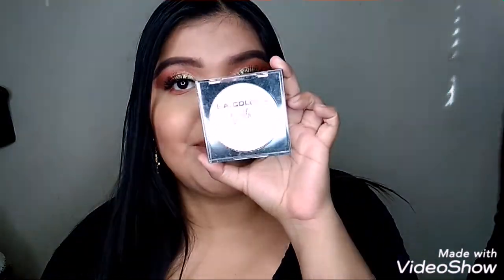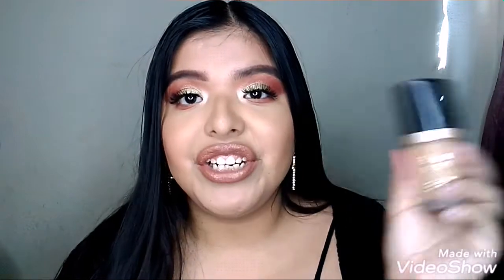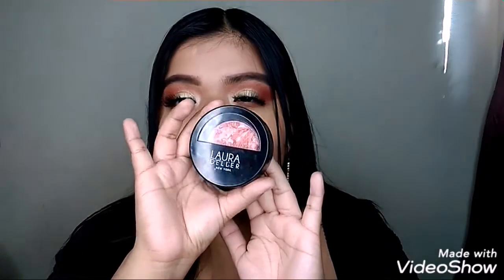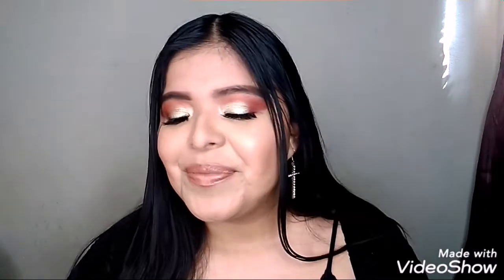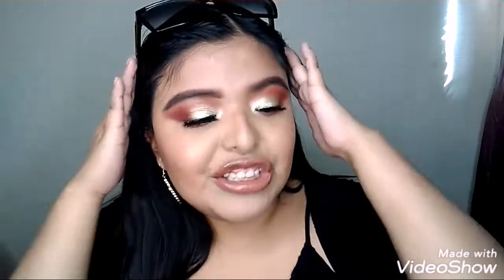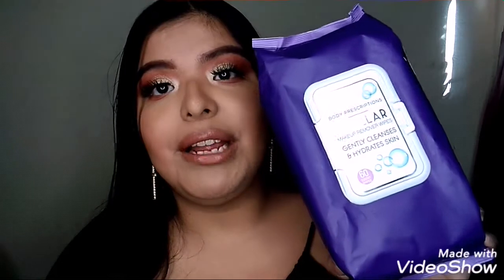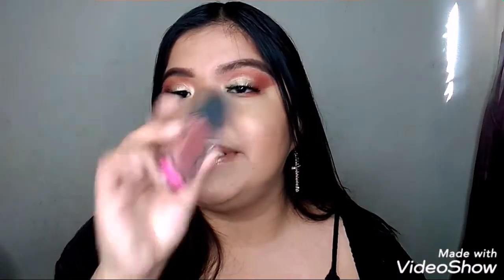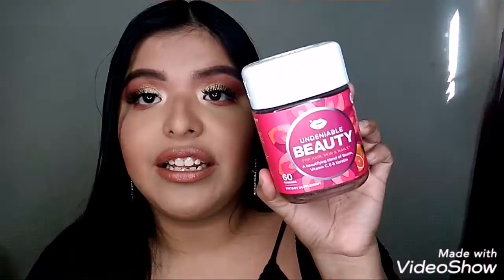Current Beauty Favorites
Hey My Loves, Welcome Back To My Channel So For Todays Video Im Sharing With Your Guys My Current Favorites, I Hope You Guys Enjoy It & Please Dont Forget To Give This Video A BIG 👍🏻 Up & SUBSCRIBE If You Arent Already To Keep Updated With My Videos, I Would Truely Appreciate It.